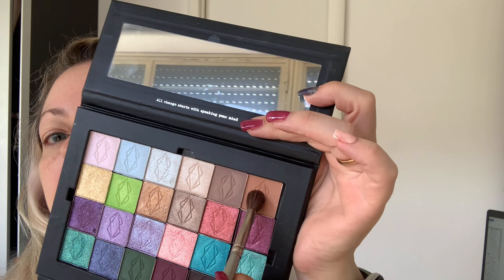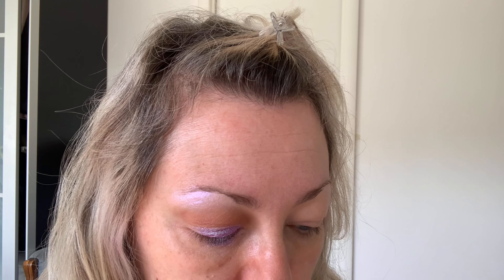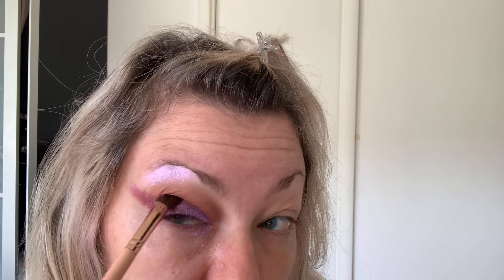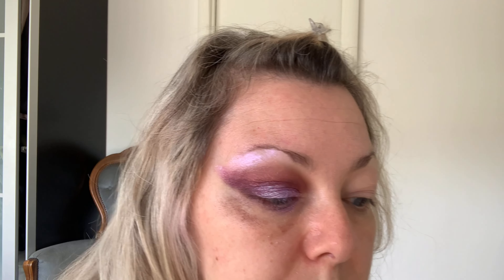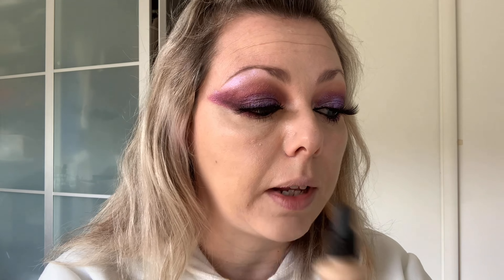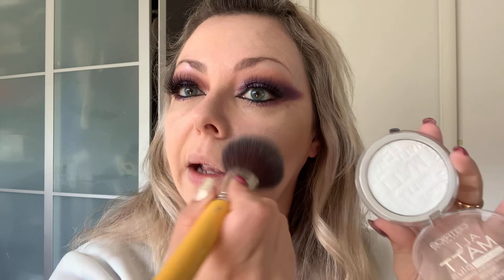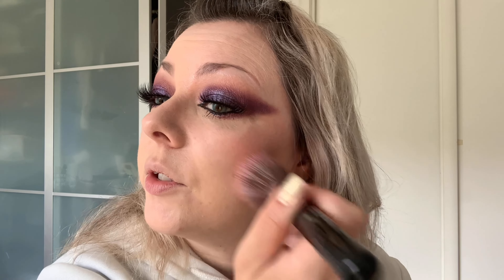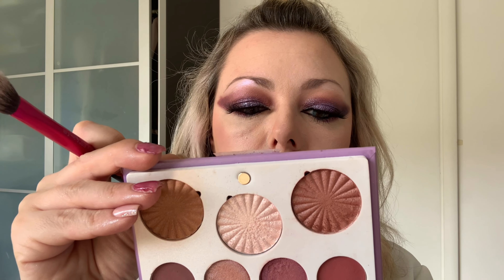GRWM #23 with lethal cosmetics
Since I showed yesterstay my lethal self made palette today I have to tried the shadows!

My filming set up:
Camera:
1. Canon EOS 6D Mark II
2. iPhone 12 Pro Max
3. iPhone XS Max

Lighthing
1. Neewer 10’’ ring Light
2. Neewer LED Photography Light x2
3. Neewer monopod T222
4. Boya microphone
5. Auxmir mirro with 60 led lights
6. Chuer selfie stick with tripod

ABOUT ME:

Hi! My name is Cristina, I am a 40 year old, I am located in Genoa city center in Italy. I am a  naval architect and marine engineer working full time and makeup and beauty are my passions in addition to the love for my daughter and my dogs. On my channel you will find a variety of beauty  which include DRUGSTORE MAKEUP LOOKS, DRUGSTORE DUPES FOR HIGH END MAKEUP, ROUTINE VIDEOS SUCH AS MORNING/NIGHT ROUTINES, HAULS + MORE! I hope my videos will be not only helpful but relatable as well - I want people who watch my videos to feel like we are just friends hanging out. Thanks so much for stopping by, your support means the world to